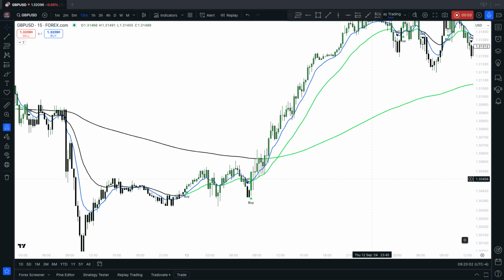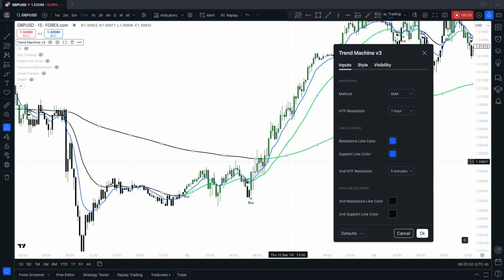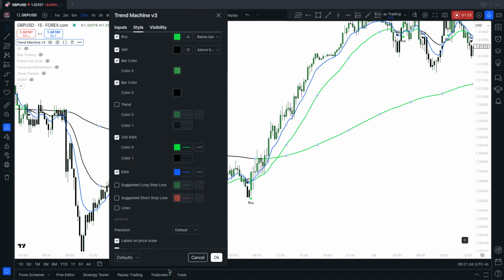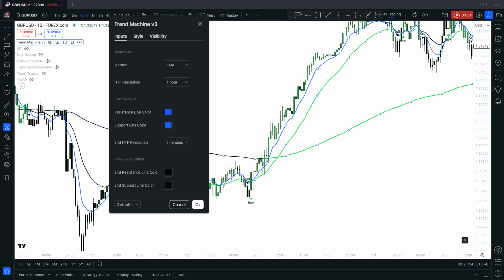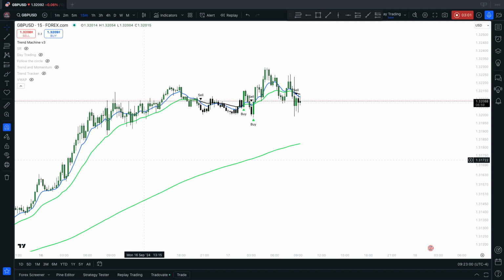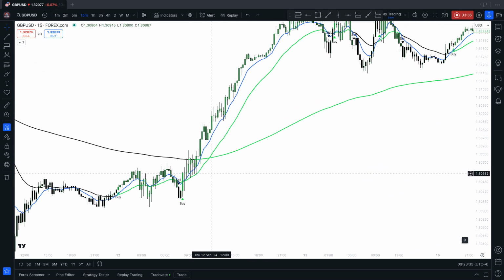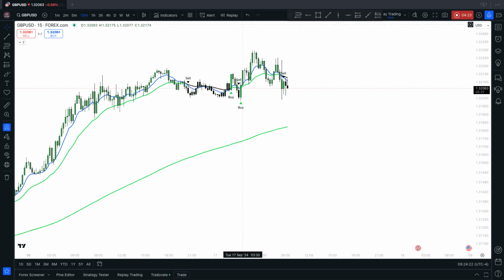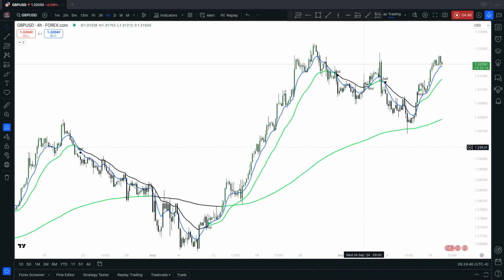Trend Machine Walkthrough